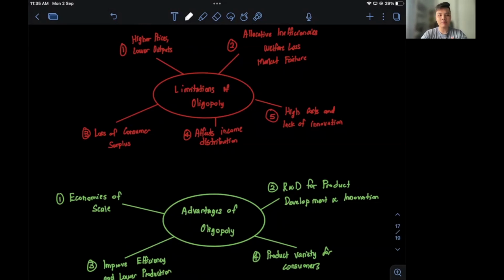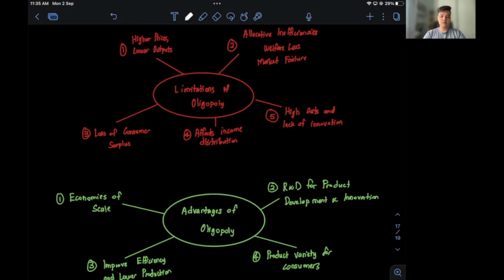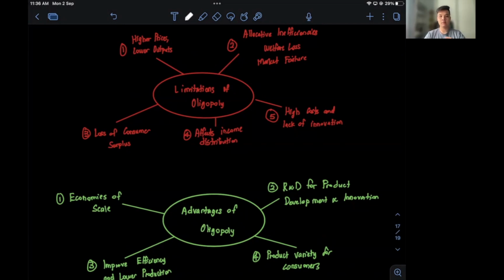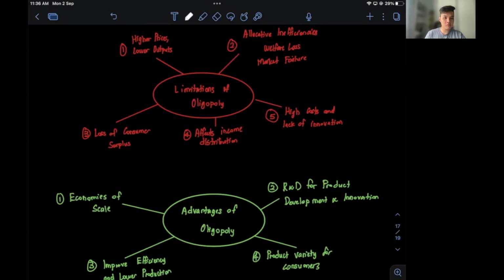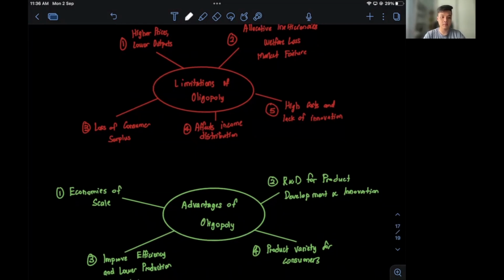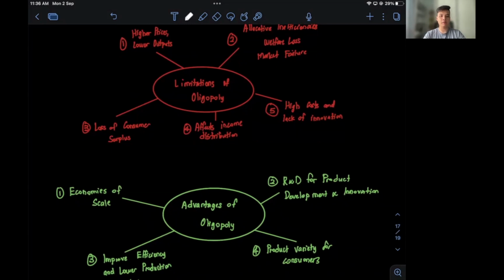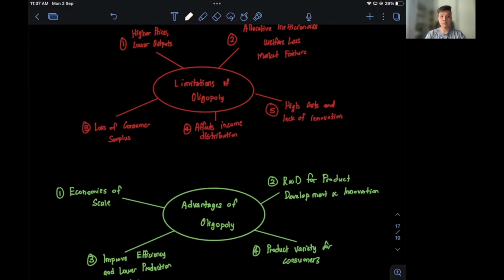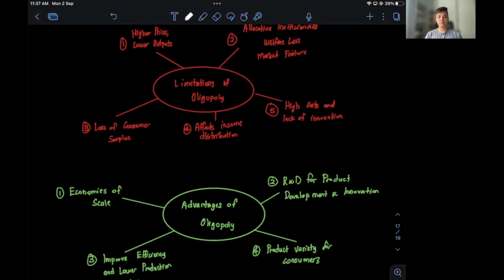IB Economics: Evaluating Oligopolies | Market Structures | Microeconomics | EconPrep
📚 In this video, you’ll learn about Evaluating Oligopolies in the IB Economics Microeconomics unit. Using real-world examples and easy-to-understand explanations, we hope this video helps you better understand the topic.